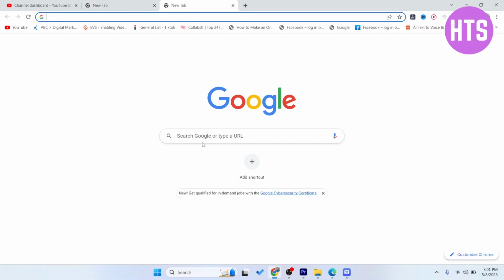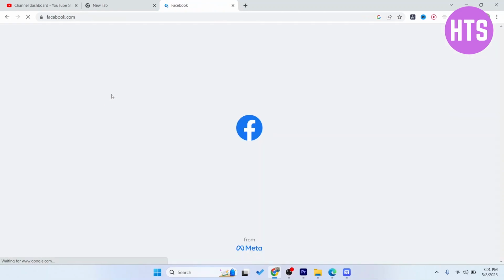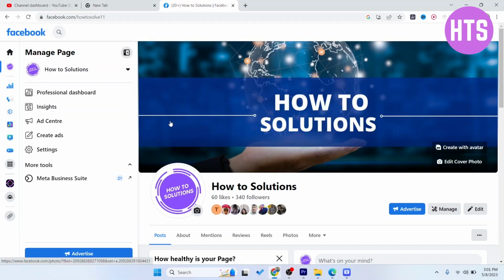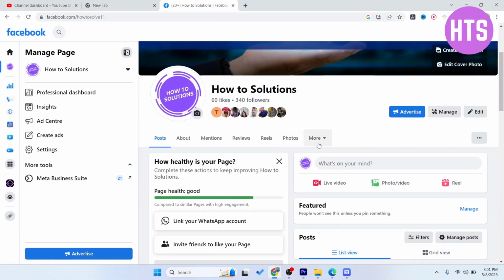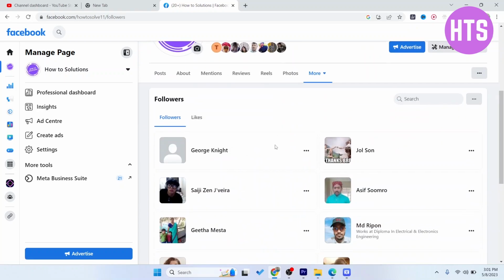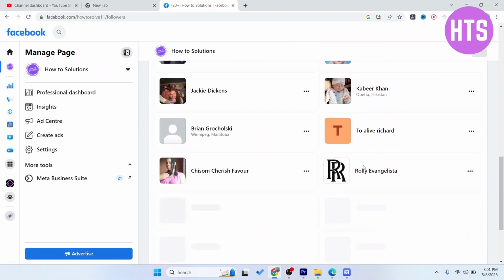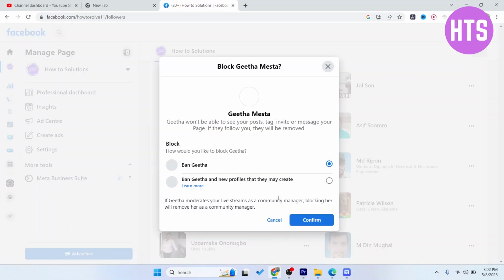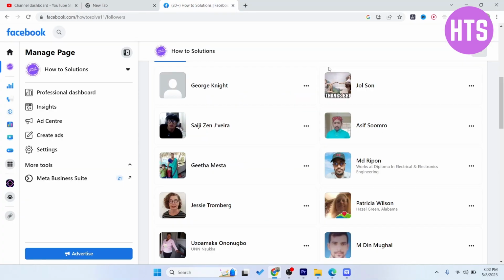How To Remove Followers On A Facebook Page? [in 2023]